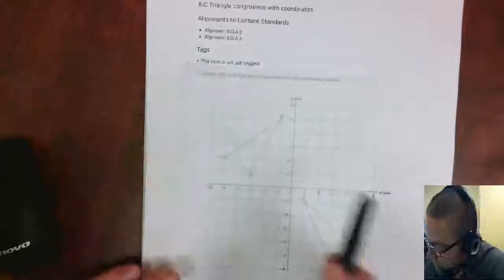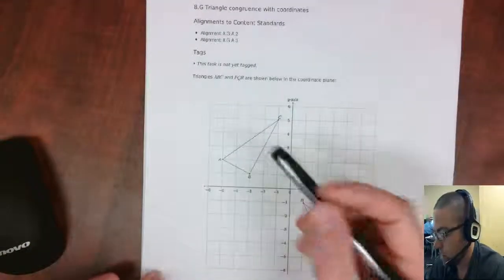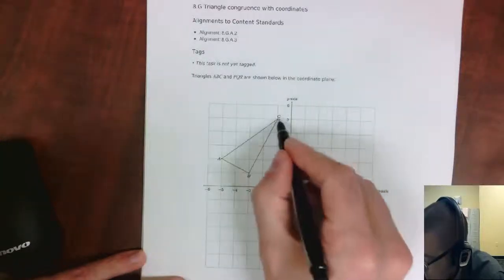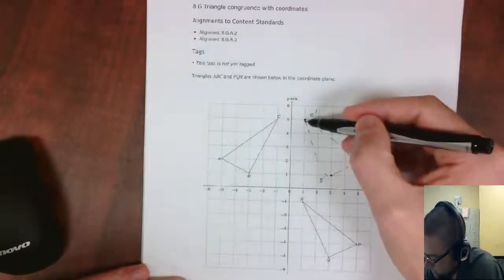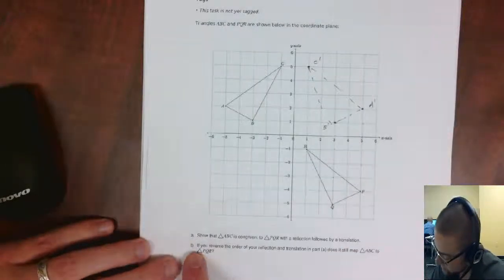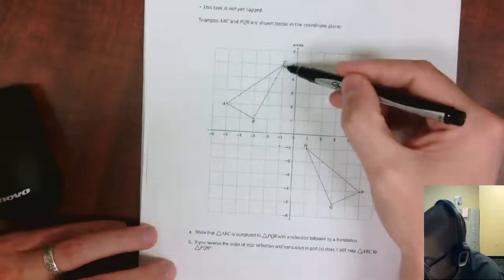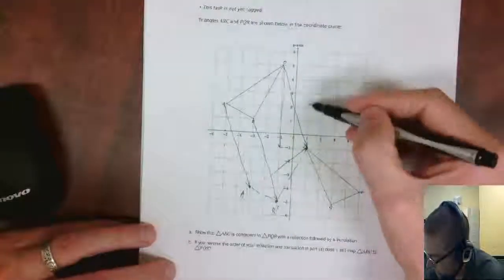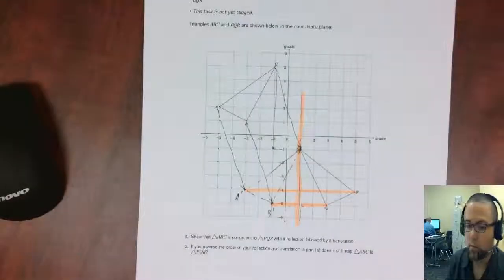Translation and Reflection with coordinates